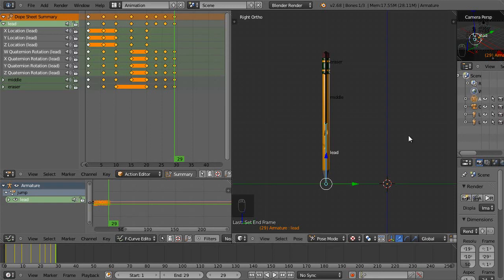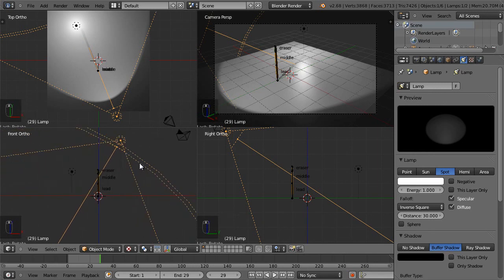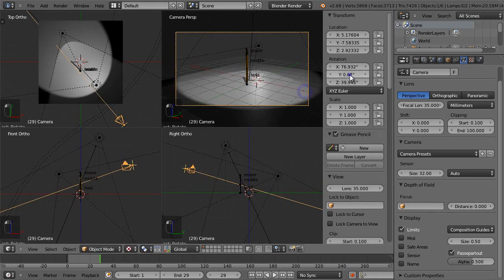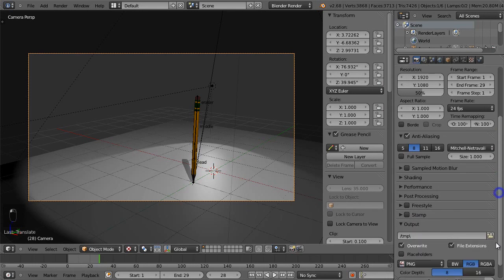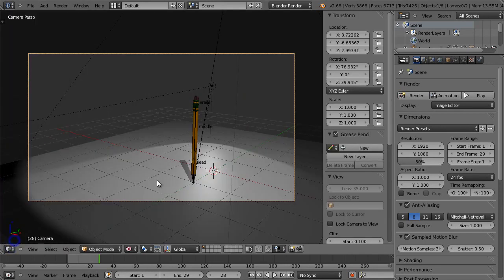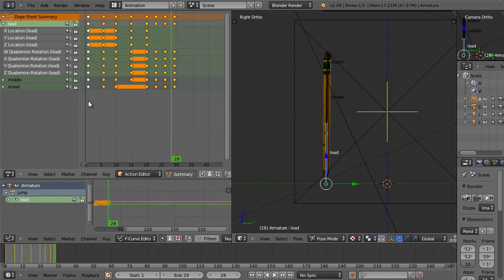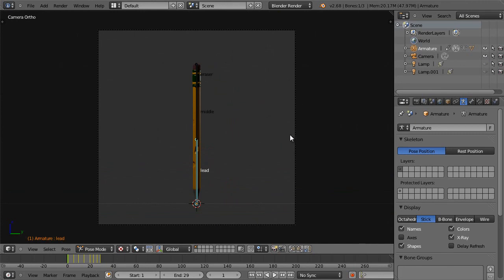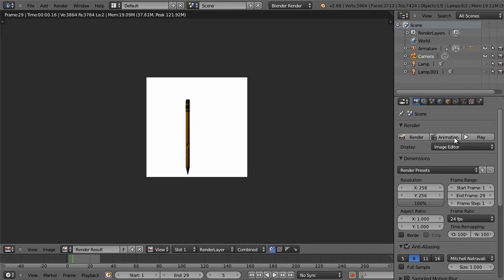Blender 快速入門教學 - 6.算圖輸出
Code: kdqy